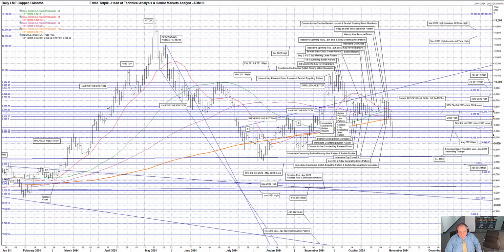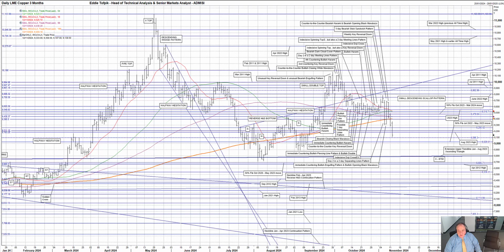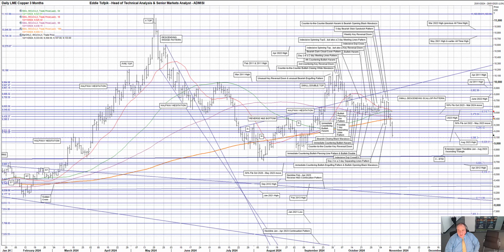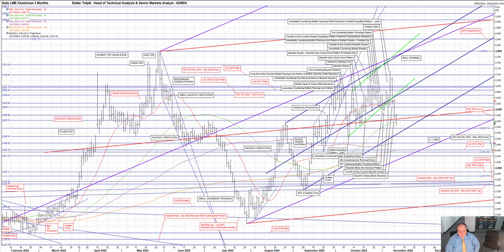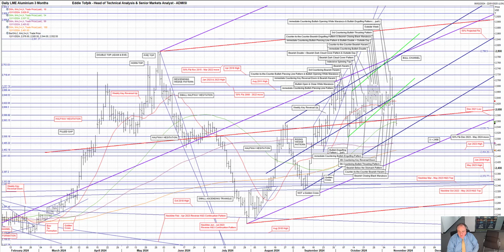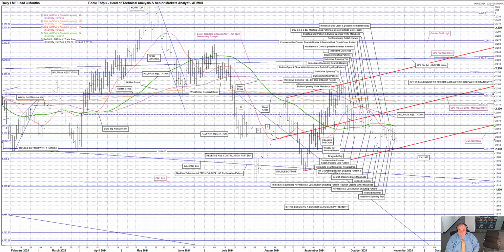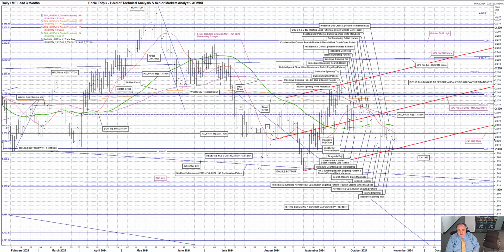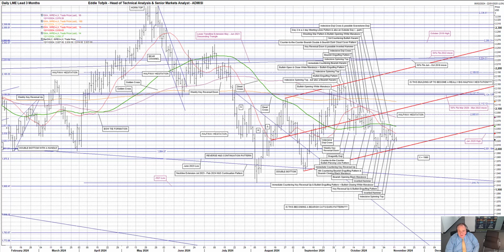Weekly Technical Analysis of LME Copper, Aluminium & Lead – Eddie Tofpik’s Crayons 12 November 2024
Your Weekly ADMISI Technical Analysis on LME 3 Month Copper, Aluminium & Lead – Tuesday, 12 November 2024 – RISK DISCLAIMER BELOW